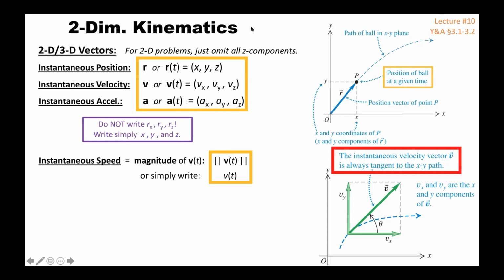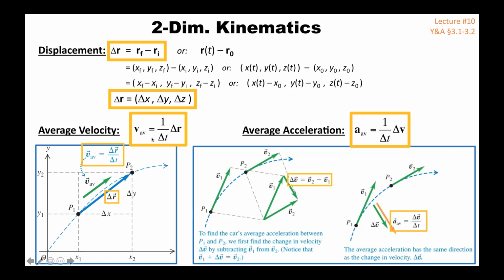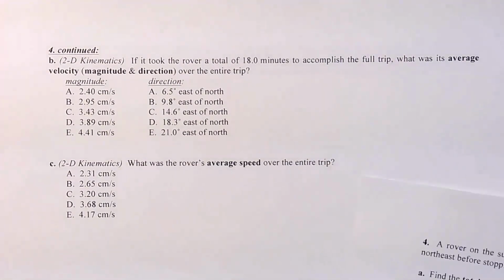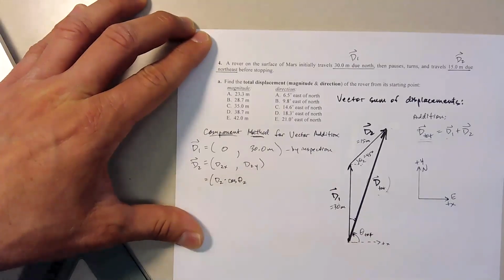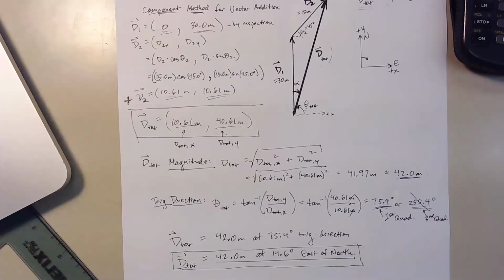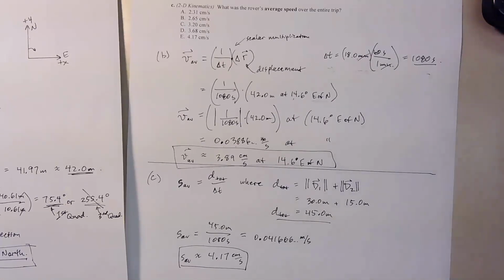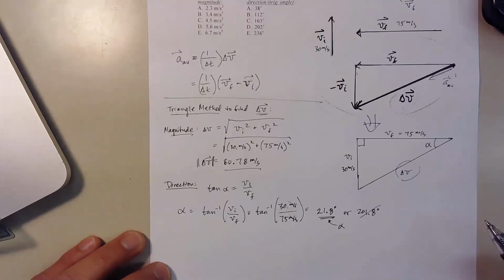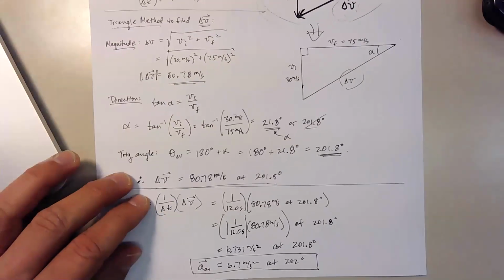lect10 phys151 video part2